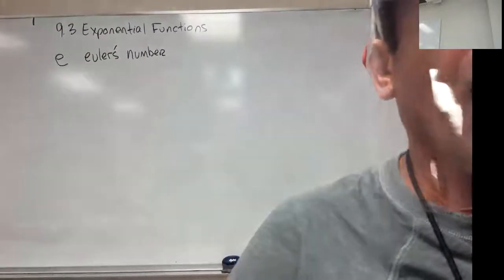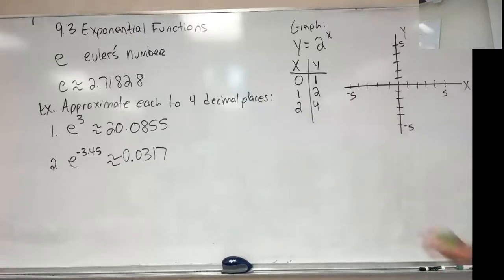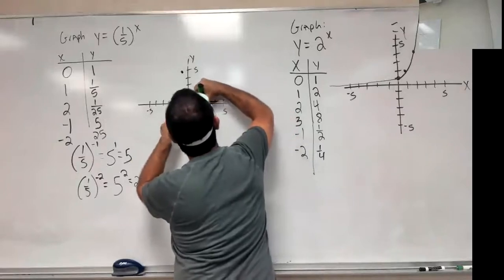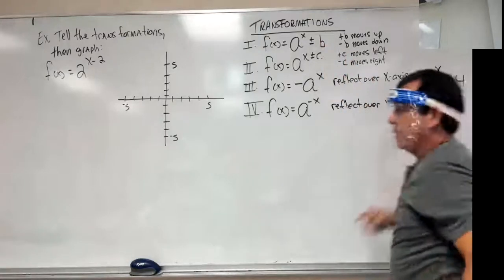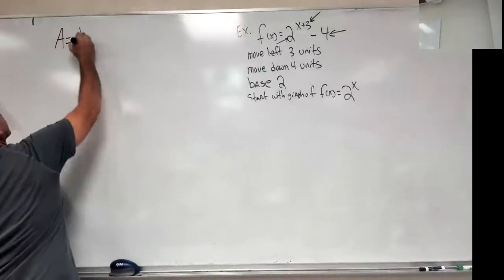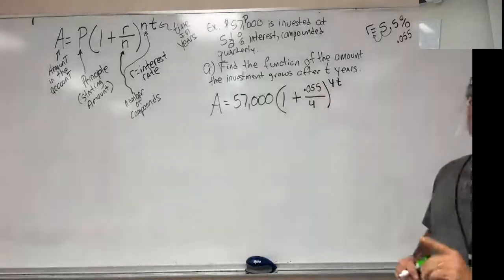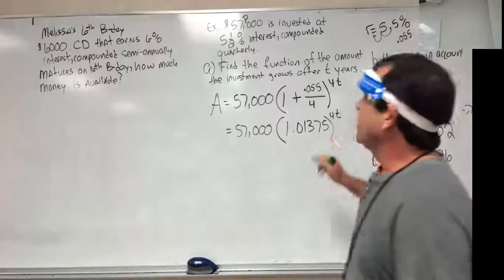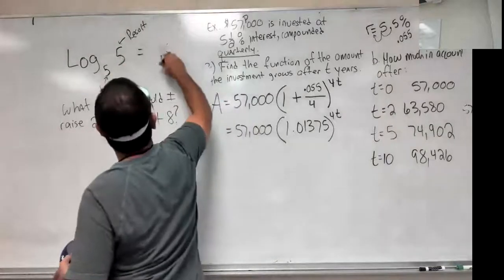CA 9 3 Live Zoom Lecture